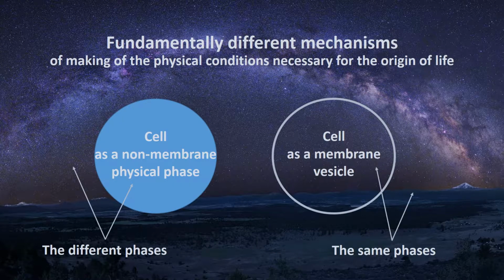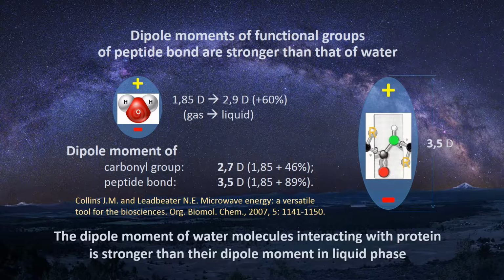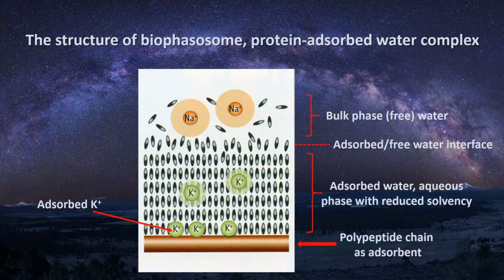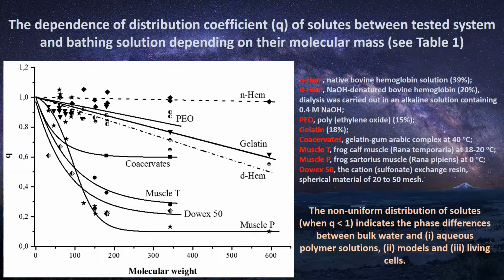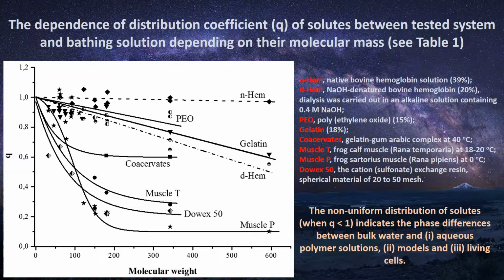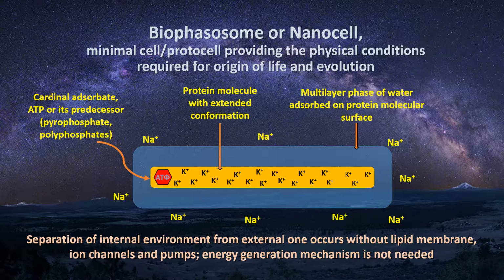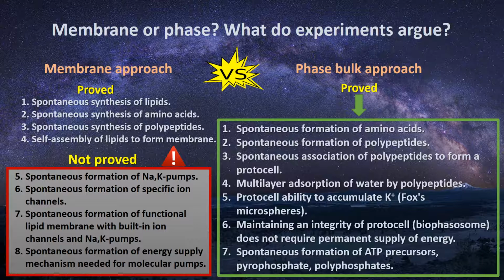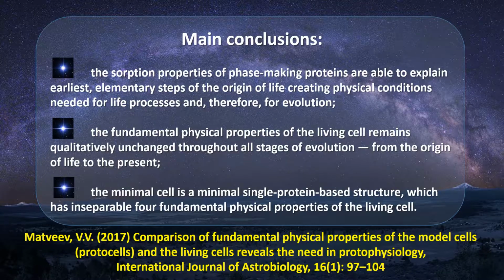Na+/K+-ATPase, ion channels, and the origin of life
The previous version of the video was published on July 24, 2016. Only technical improvements have been applied. A robot has read the text.
Presentation at The 2nd All-Russian Conference on Astrobiology. Moscow, Pushchino, 5-9 June 2016.

The presentation is based on the paper: Matveev, V.V. (2017) Comparison of fundamental physical properties of the model cells (protocells) and the living cells reveals the need in protophysiology, International Journal of Astrobiology, 16(1), pp.97–104. doi: 10.1017/S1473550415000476